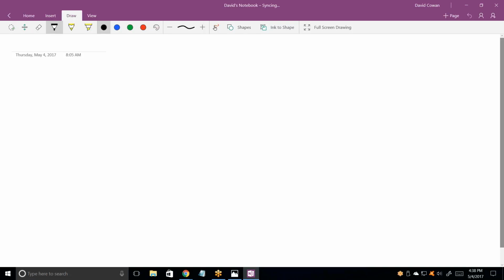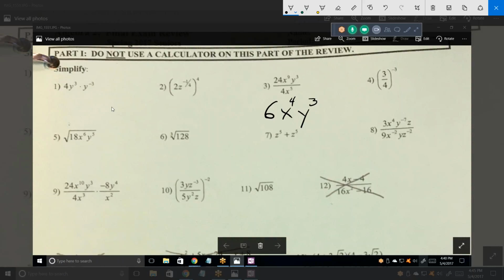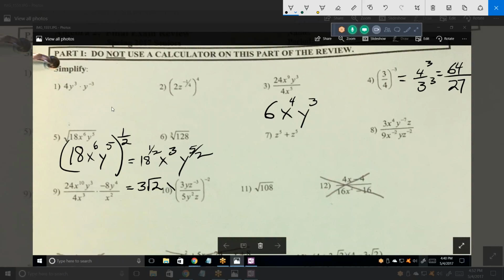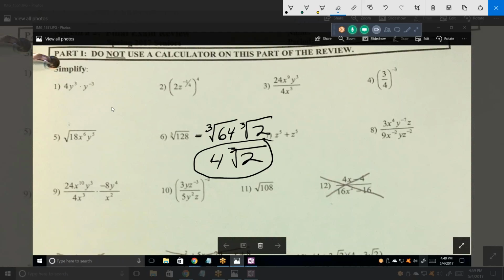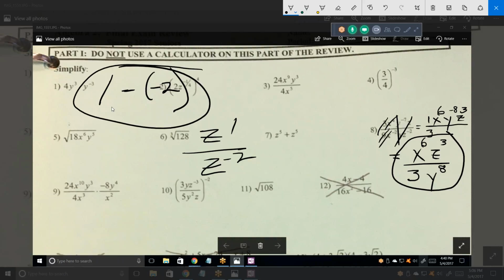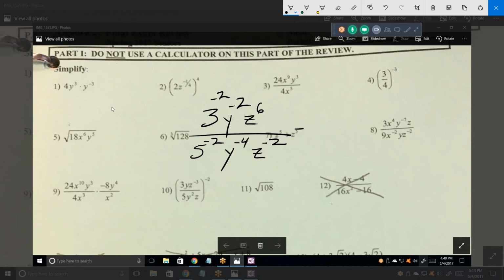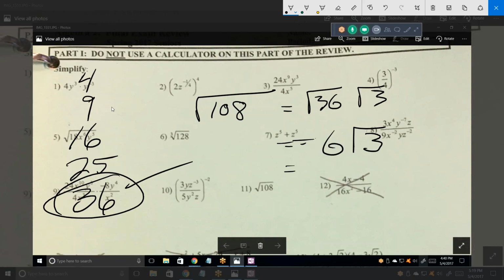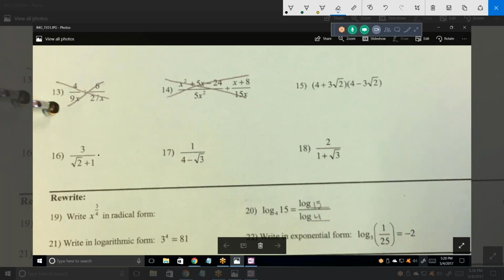Online Algebra 2 tutoring, EB050417